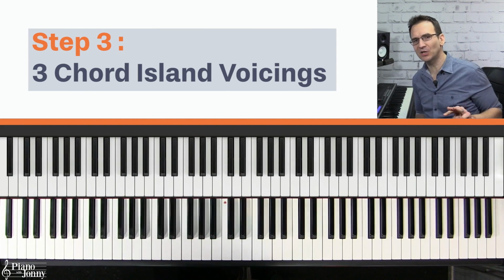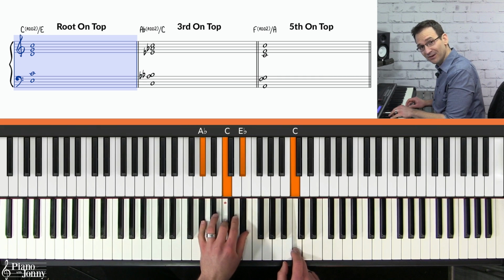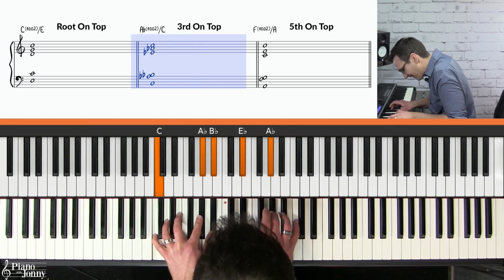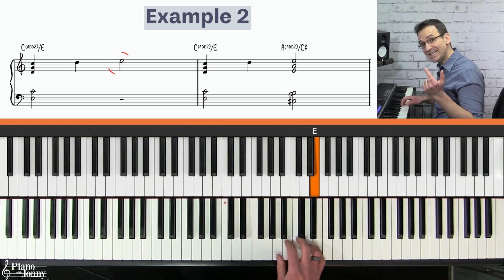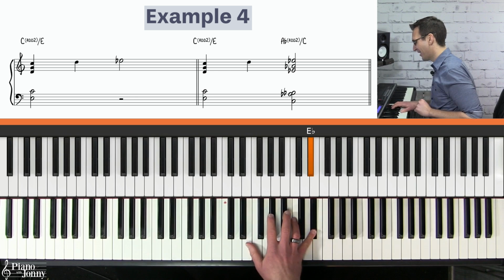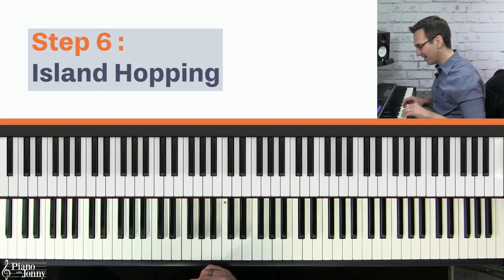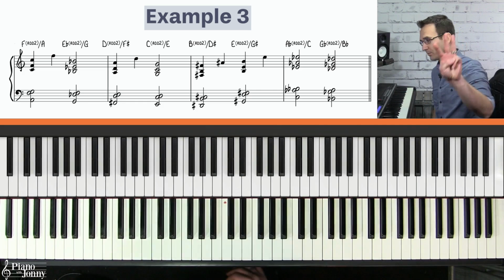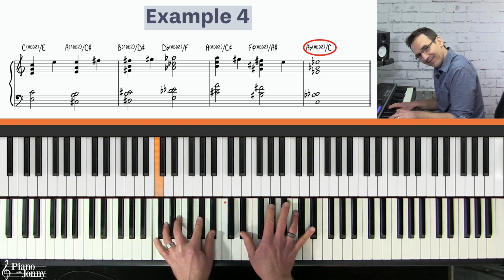The Modern Gospel Chords too beautiful for words.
LESSON SUMMARY
Would you like to learn how to play beautiful modern gospel chords on piano? In today's Quick Tip, Jonny May introduces Chord Islands—The Hippest Modern Gospel Chords. In this lesson, you'll discover how contemporary gospel pianists often color outside the lines of the key without breaking the worship flow.

Chapters:
00:03 - Intro
00:31 - What are Chord Islands?
01:31 - Floating Chord Islands
01:56 - Step 1: Major Add2 Chords
02:17 - Step 2: 3rd on Bottom
02:34 - Step 3: Modern Voicings
03:37 - Step 4: Apply to Common Tones
06:46 - Step 5: Practice Chord Landings
11:52 - Step 6: Island Hopping
15:21 - Conclusion

Happy practicing!
Jonny May